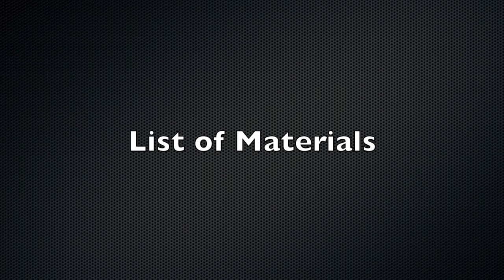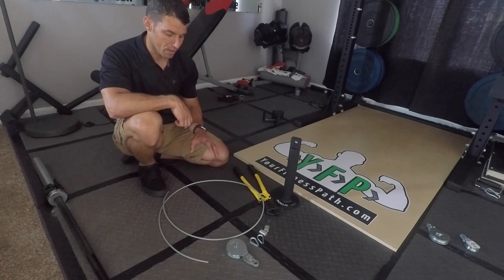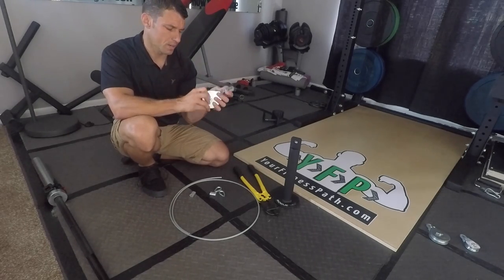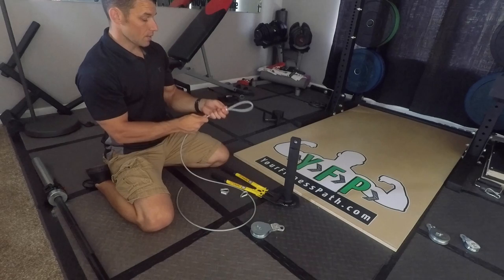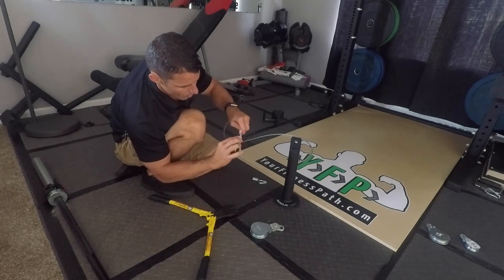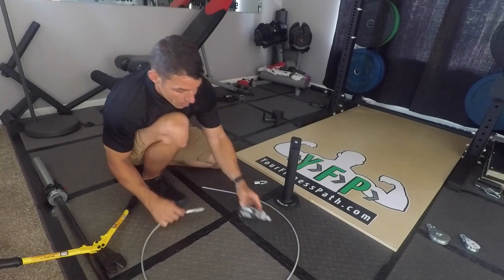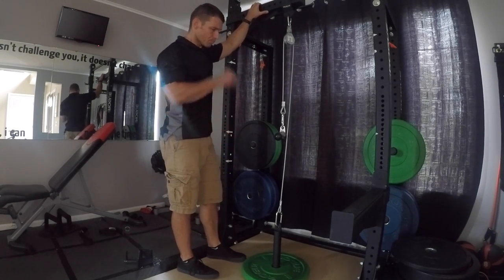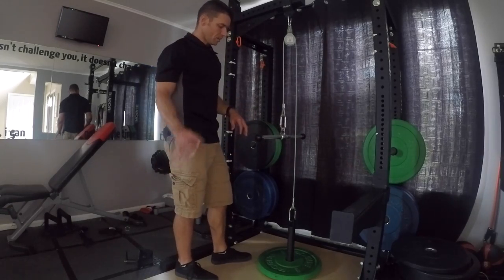How to Build a Cable Pulley System for Your Home Gym | yourfitnesspath.com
Today I am going to show you how to create a pulley system for your home gym. A project that is pretty straight forward to complete and not too expensive.

Adding a system like this to your home gym opens up a ton of new exercises!

Full Details on this project can be found on my

Make Chris your FREE Coach!